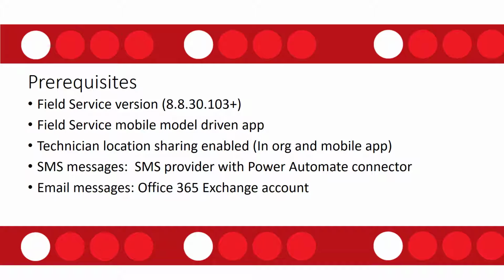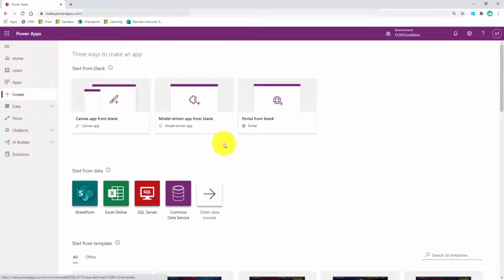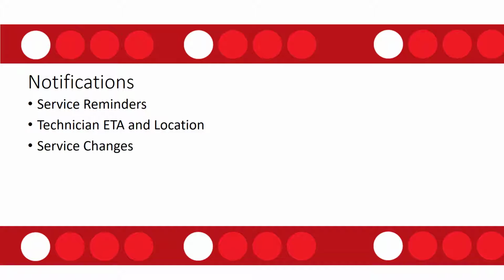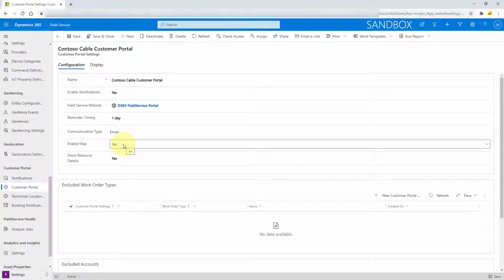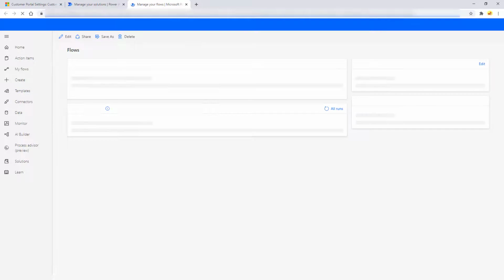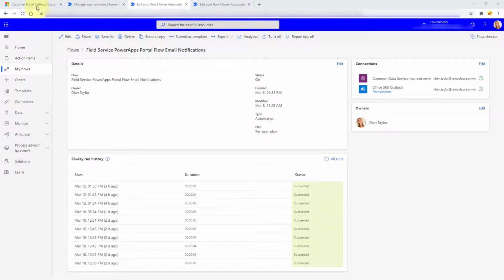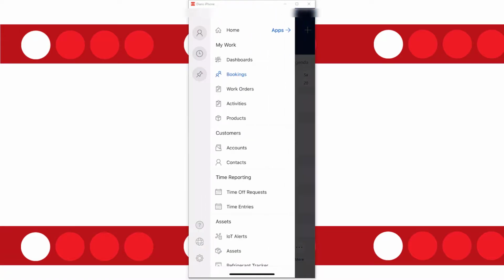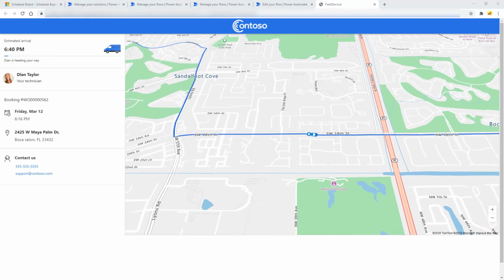D365 FS Technician Locator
In this video I am discussing the Technician Locator feature that is part of 2021 Release Wave 1 and which is currently in preview. I'll talk about the prerequisites, how to set it up and what the experience is from a customer perspective.